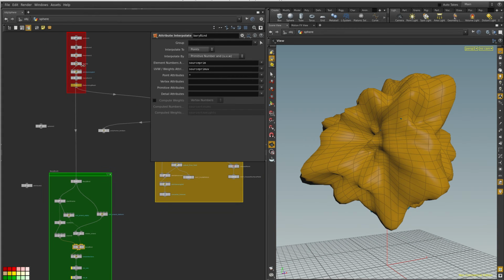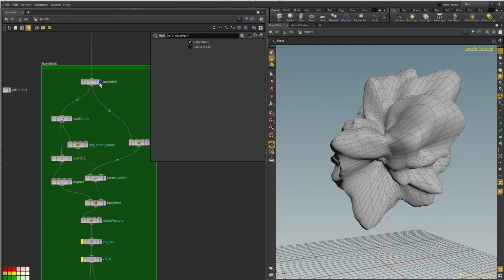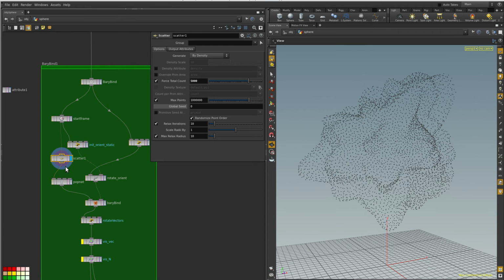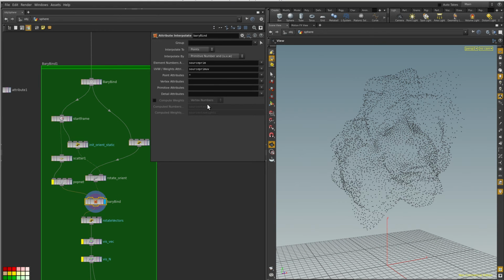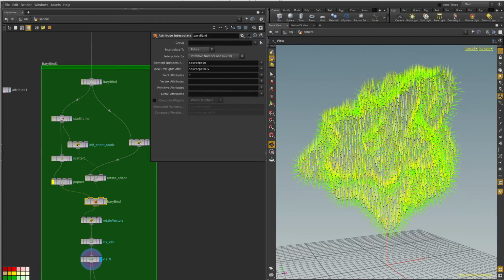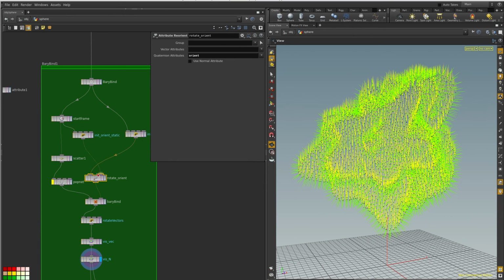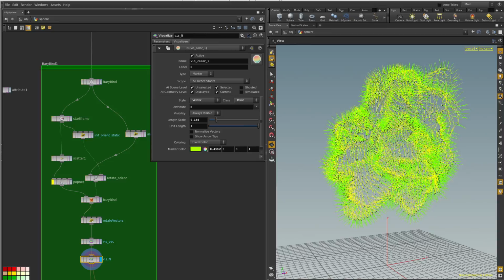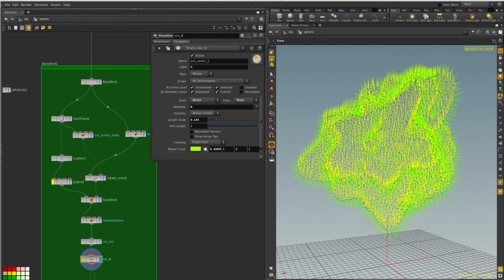01 BaryBind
Stick points to a deforming surface and rotate the vector attributes accordingly.